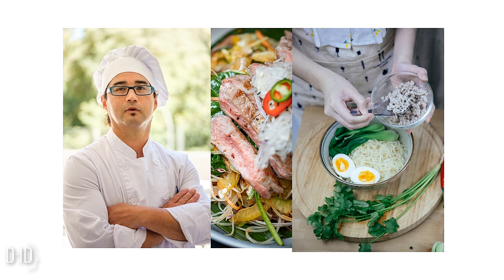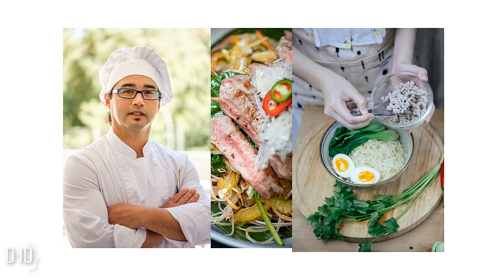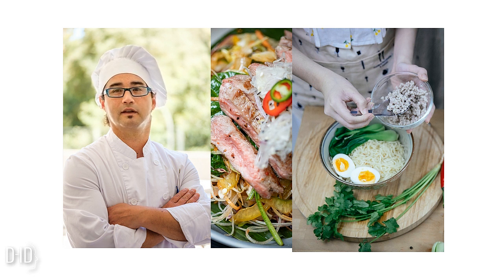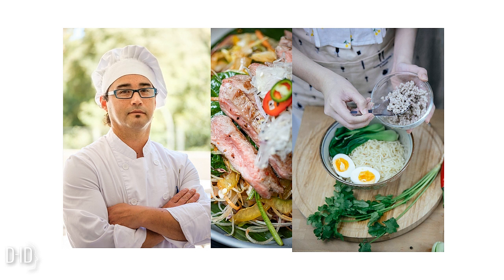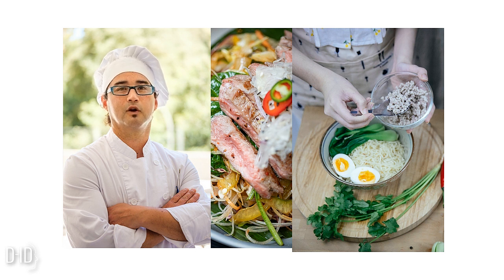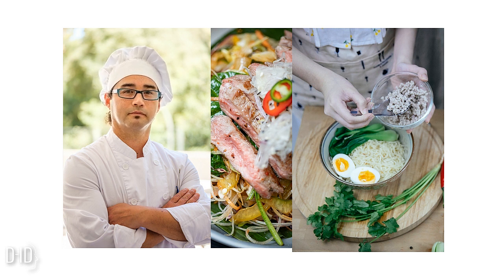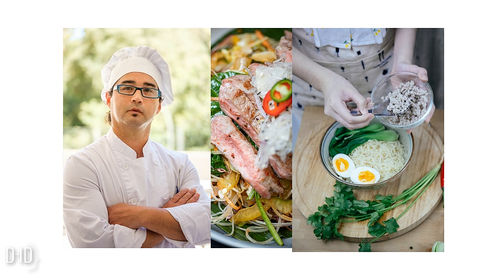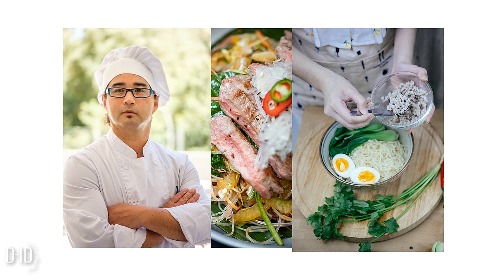Comforting & Flavorful Twist: Ultimate Chicken Noodle Soup Recipe | Step-by-Step Tutorial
In this captivating and informative tutorial, join me as we dive into the world of comfort food with a unique twist on the classic Chicken Noodle Soup. Get ready to tantalize your taste buds with this flavorful and heartwarming recipe that will leave you wanting more!

From the very beginning, we'll walk through the necessary ingredients needed to create this culinary masterpiece. We'll explore the key components, such as boneless, skinless chicken breasts, aromatic vegetables like carrots, celery, onions, and a medley of herbs and spices that will infuse the soup with rich flavors.

As we move into the preparation stage, I'll guide you through the art of knife skills, demonstrating the proper techniques to dice onions, mince garlic, and slice the vibrant carrots and celery. You'll learn helpful tips and tricks along the way, making your prep work efficient and enjoyable.

With our mise en place complete, it's time to fire up the stove! We'll begin by sautéing the onions and garlic to create a fragrant base for our soup. The kitchen will fill with mouthwatering aromas, signaling the start of something truly delicious.

Next, we'll introduce the sliced carrots and celery, allowing them to soften and release their natural sweetness. Witness the transformation as these vibrant vegetables bring life to the pot.

Once the stage is set, we'll pour in the velvety chicken broth, elevating the flavors to new heights. With a sprinkle of dried thyme and the addition of a bay leaf, the broth will become the backbone of our soup, simmering gently and coaxing out the perfect balance of flavors.

While the soup gently simmers, we'll shift our attention to the star of the show—the chicken. Seasoned with a pinch of salt and pepper, the boneless, skinless chicken breasts will join the broth, infusing it with their tender juiciness. Watch as they cook to perfection, turning a dull pot into a savory sensation.

As the chicken cooks, we'll seize the opportunity to cook the egg noodles separately. Follow along as we achieve that ideal al dente texture, ensuring a delightful bite in every spoonful.

Once the chicken is cooked through, we'll remove it from the pot and let it cool slightly. Using the age-old technique of shredding with two forks, we'll transform the chicken into succulent shreds, ready to melt in your mouth.

Bringing it all together, we'll reunite the shredded chicken with the broth, welcoming back the cooked egg noodles for a harmonious union of textures and flavors. With each gentle stir, the soup becomes a symphony of comfort and satisfaction.

Before we savor the fruits of our labor, a final taste test is a must. We'll adjust the seasoning, adding salt and pepper to suit our personal preferences. You'll witness the transformation as the flavors become perfectly balanced, leaving you with a truly unforgettable dining experience.

Garnished with a sprinkle of freshly chopped parsley, our Chicken Noodle Soup is now complete. As we ladle it into bowls, the steam rises, promising warmth and nourishment. Get ready to savor each spoonful, as this soup is sure to soothe your soul and delight your taste buds.

Join me on this culinary journey, and together, let's create the ultimate Chicken Noodle Soup—a twist on tradition that will leave you craving more!